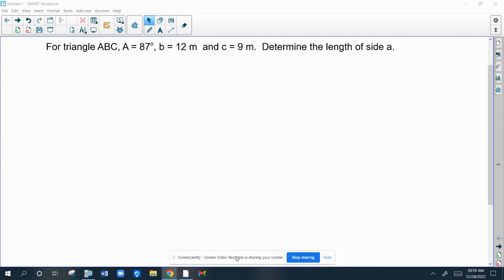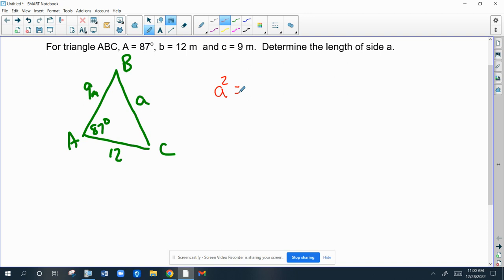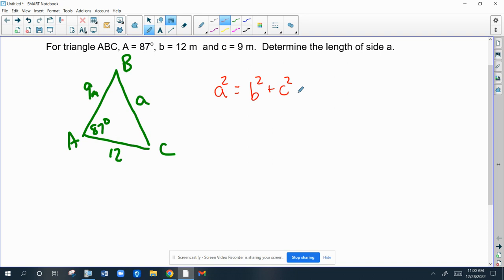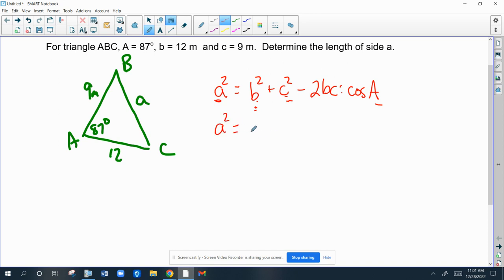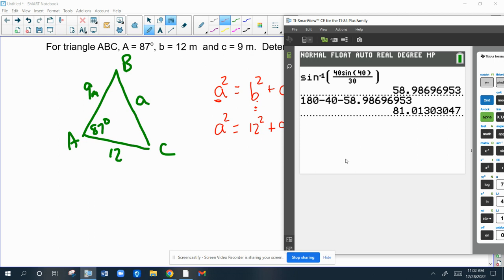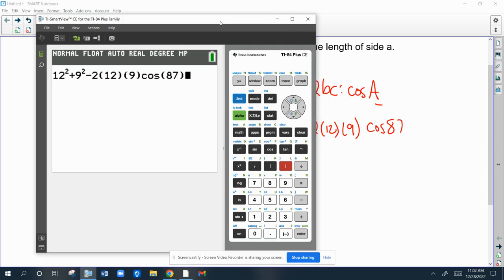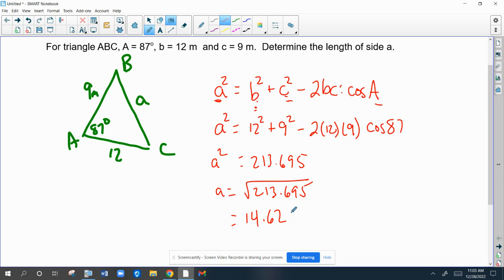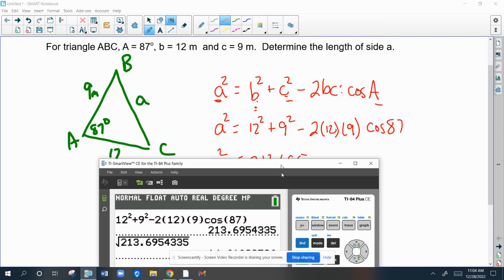6.1 and 6.2 Law of Cosines example (solving for a side)